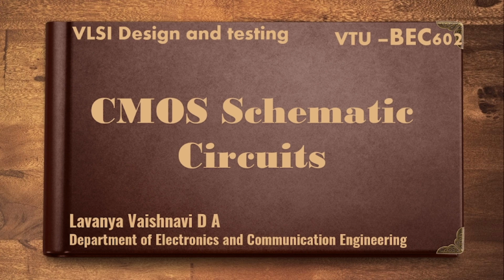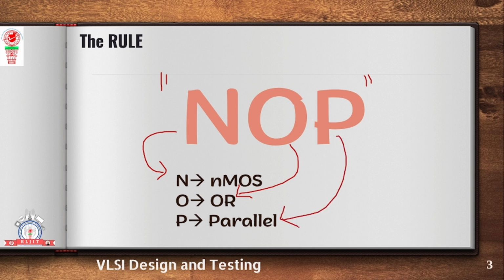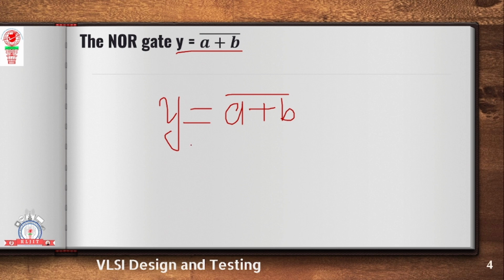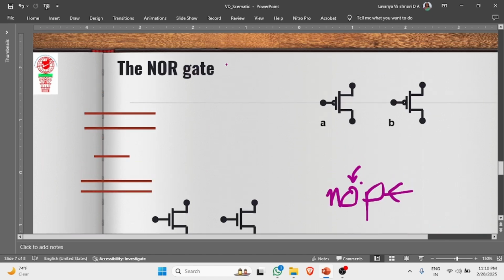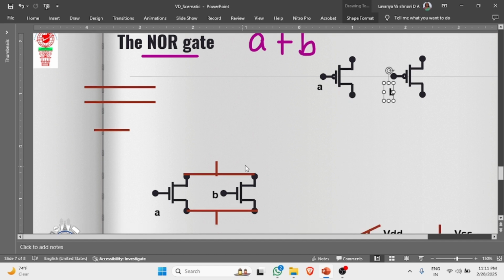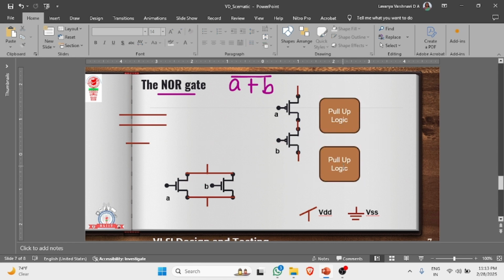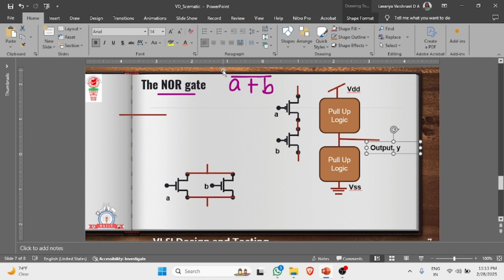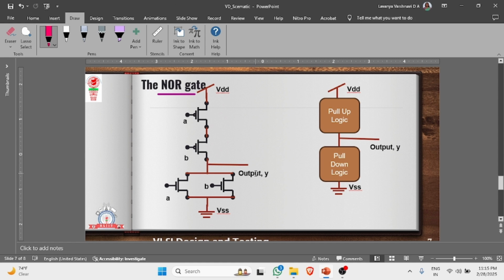NOR CMOS SCHEMATIC DESIGN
CMOS NOR Gate Circuit Design | VLSI | RLJIT, Doddaballapura

In this video, we explore the CMOS NOR gate circuit design and its implementation in VLSI (Very Large Scale Integration). The NOR gate is a fundamental digital logic gate widely used in combinational circuits and integrated circuits. This design follows the CMOS (Complementary Metal-Oxide-Semiconductor) technology, which is known for its low power consumption, high efficiency, and scalability in modern semiconductor devices.

We break down the circuit design, working principles, and implementation using VLSI design methodologies. This video is particularly useful for engineering students, electronics enthusiasts, and VLSI professionals who want to understand CMOS logic gate design.

The practical demonstration has been carried out at RLJIT, Doddaballapura, where we use industry-standard tools to simulate and verify the NOR gate's functionality. If you're interested in circuit design, ASIC, FPGA, RTL, or semiconductor technologies, this video provides a great learning experience.

📌 Topics Covered:
✅ CMOS NOR Gate Basics